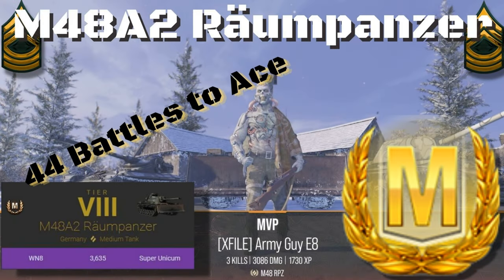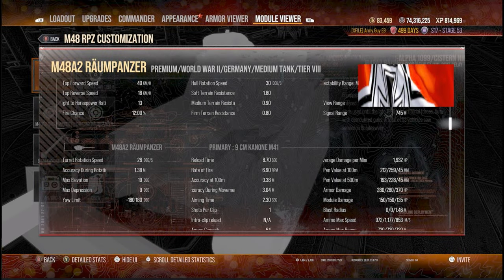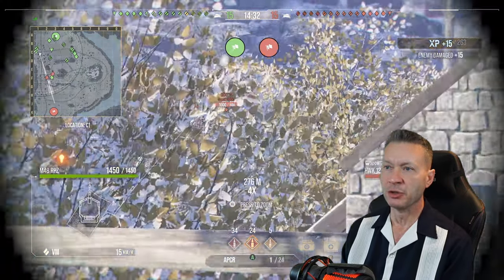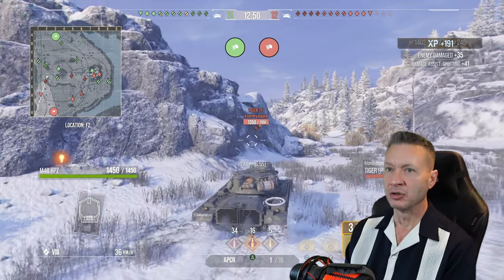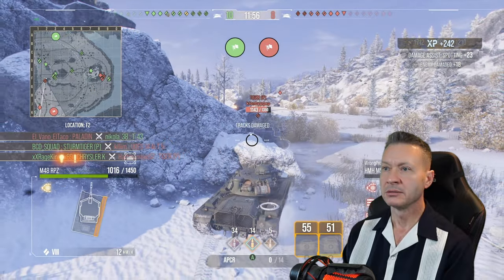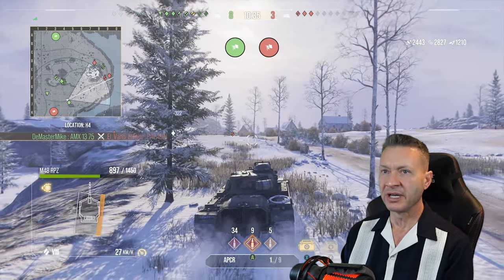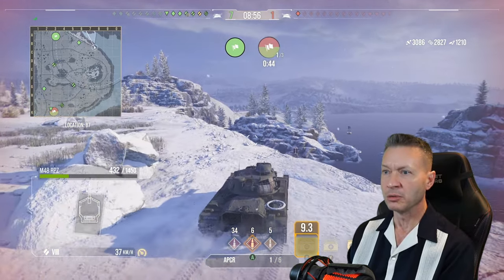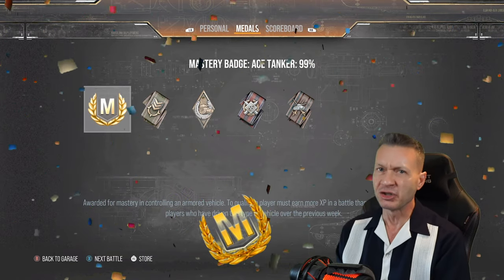M48A2 Räumpanzer Ace Tanker Battle, World of Tanks Console.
►  Equipment List:
Advanced Optics
Advanced Loader
Advanced Concealment
Enhanced targeting information.

►  Commander Skills List:
Sixth sense
Situational awareness
Camouflage expertise

►  Tanks Origins:

The predecessor of engineering vehicles, developed on the basis of the American M48 post-war medium tank.

Equipped with the M8A1 dozer blade, these vehicles entered service in Bundeswehr engineering units and were used until the late 1990s in territorial forces, but with demounted guns. A total of 53 vehicles saw service in Bundeswehr.

HooaH!